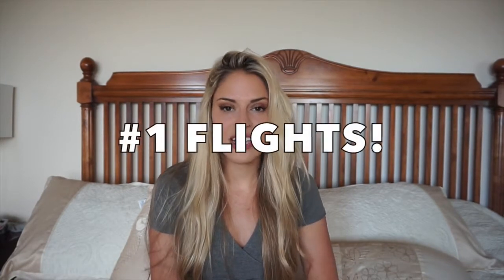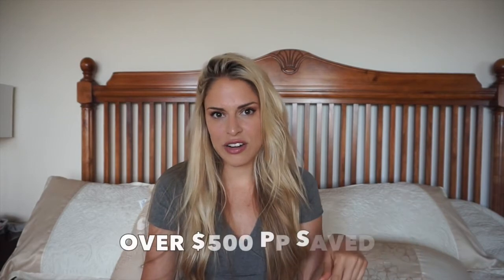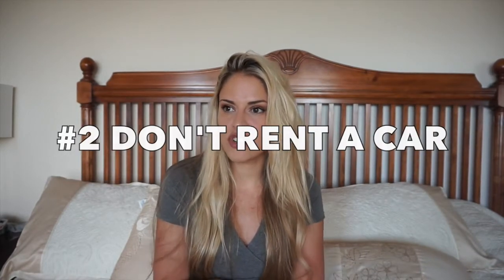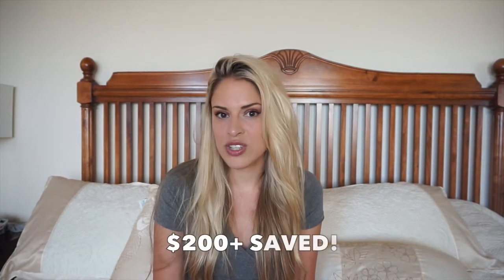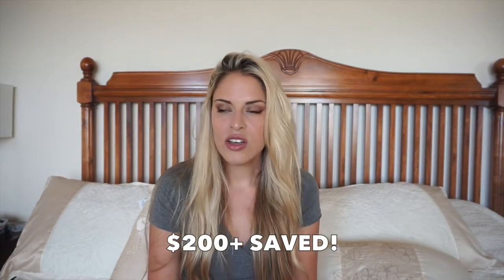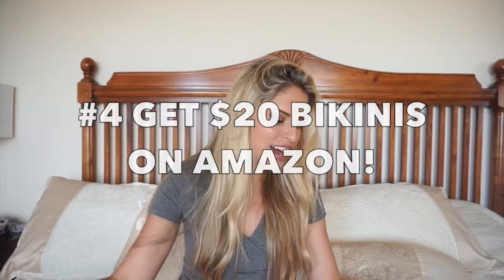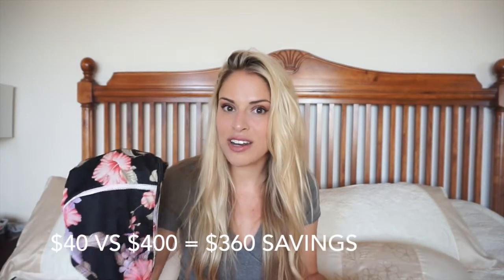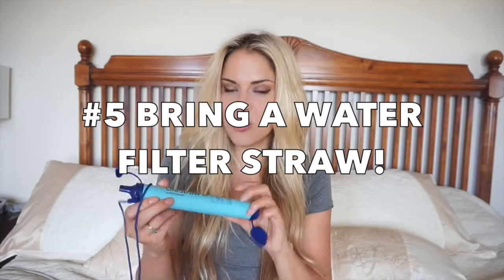6 TOP TRAVEL LIFE HACKS YOU NEED TO KNOW (from a 7 year nomad)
Thanks for watching 6 AWESOME LIFE HACKS - Visit my Blog for the details and pricing breakdown to see just how much can actually be saved with a few of these hacks!

The Virgin Islands. The Name just gives me tropical, peaceful and warm vibes (as corny as that sounds).

St John is known as the “Jewel of the Caribbean”. After searching for two weeks for tips on which island to stay and what to do, I figured St. John would be the perfect place for us. It is almost fully national park, so there isn’t much development, there aren’t many shops or restaurants (and where there are – they are awesome and adorable), and there are some of the most gorgeous beaches all within minutes of each other. When you take the ferry over here from St. Thomas (which was cruise central when I left – thousands of tourists pouring out of the boat day to day), you feel such a sense of peace and calm. It’s perfect!! From St John you can travel all over the virgin islands - spend a day in jost van dyke, tortola, or the baths on virgin gorda!